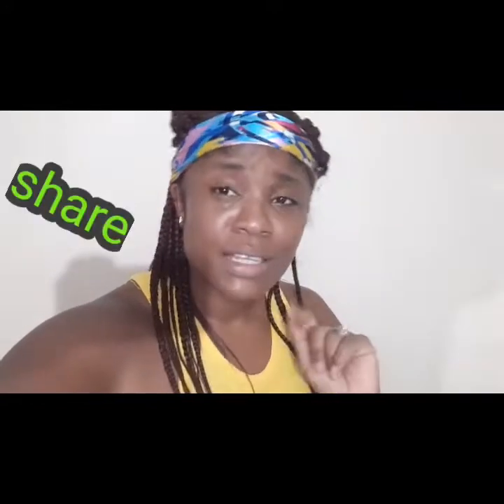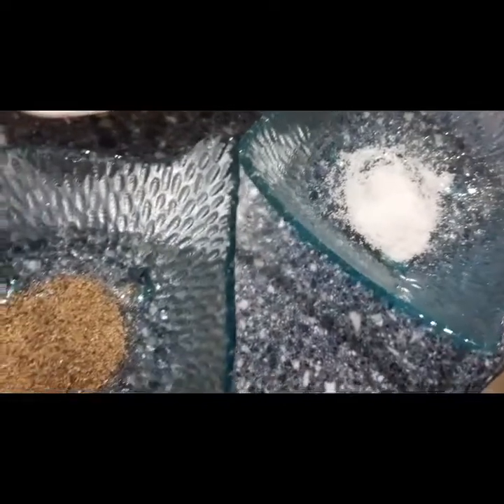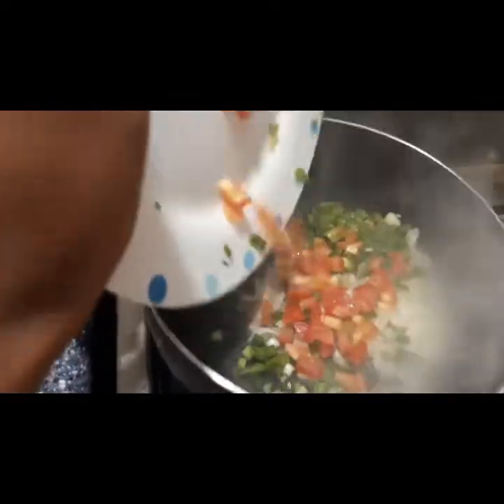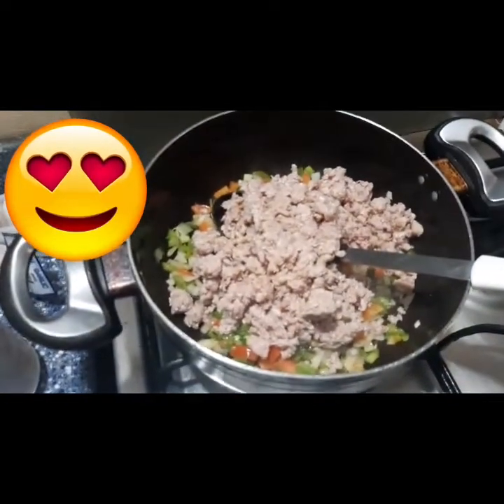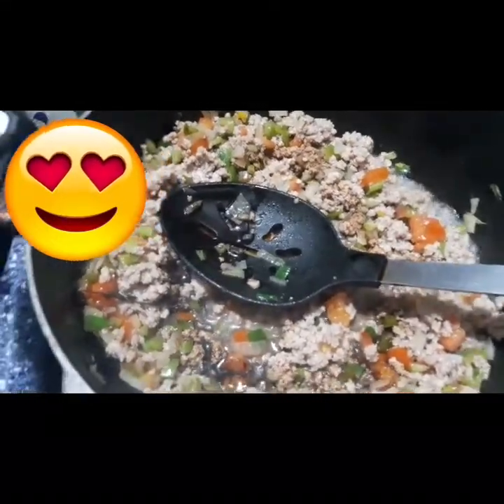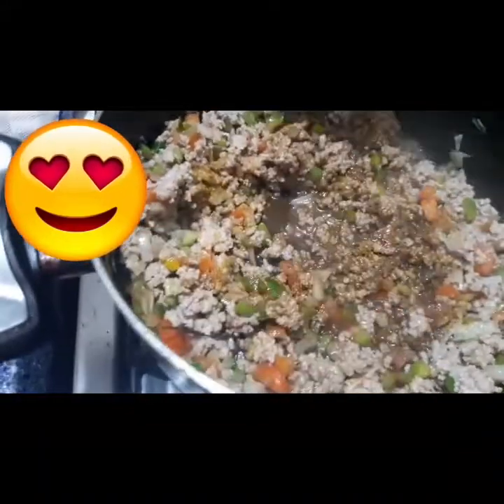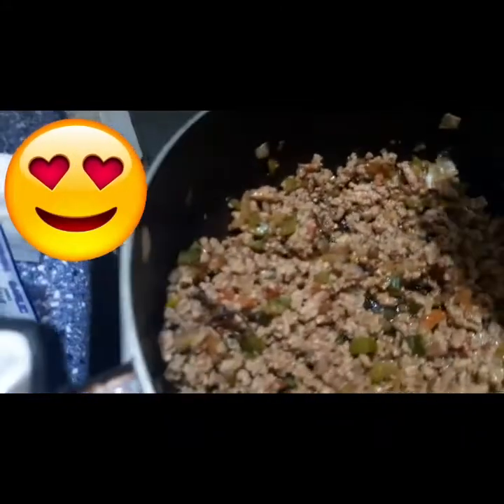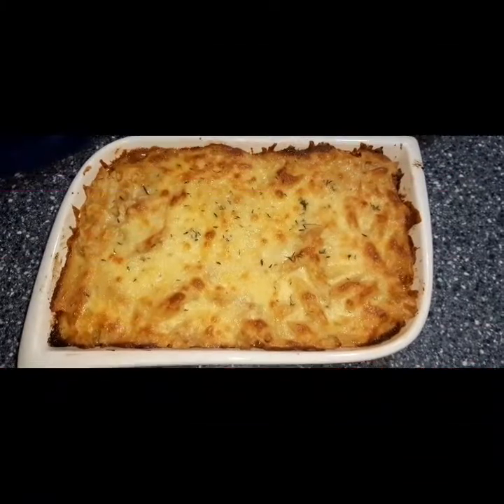How I Prepare Minced Beef|| The Mills Family Vlog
I did mince beef for lasagna, it's easy to do and once done well is very yummy.